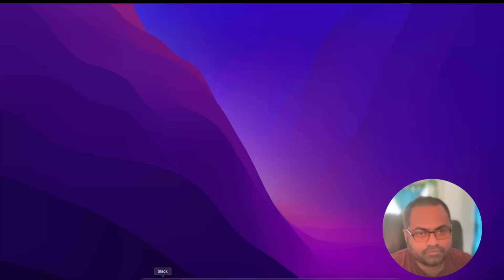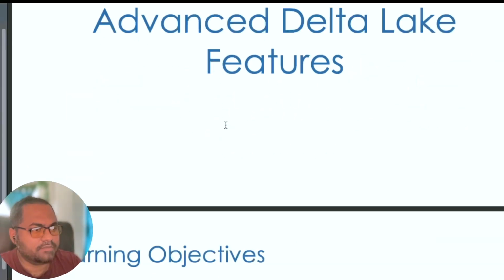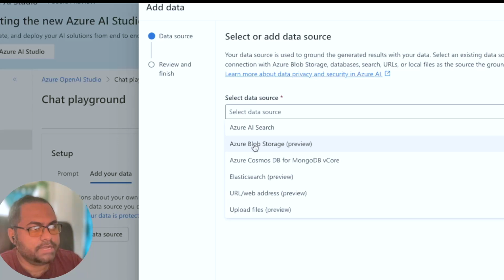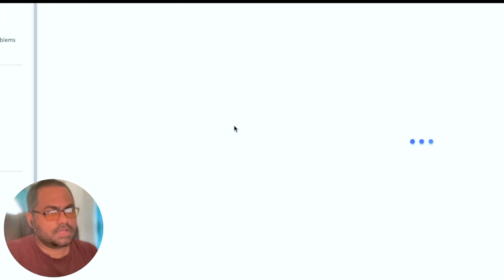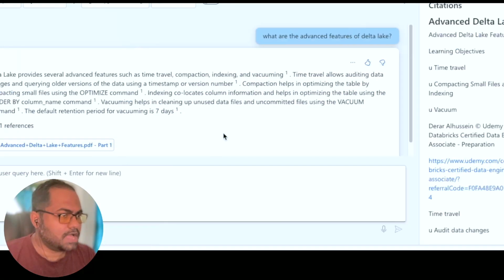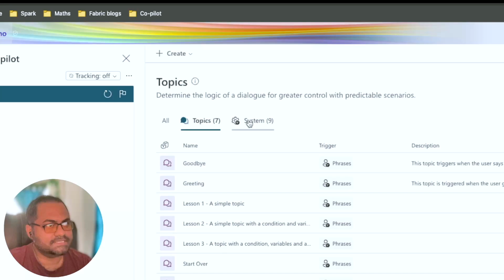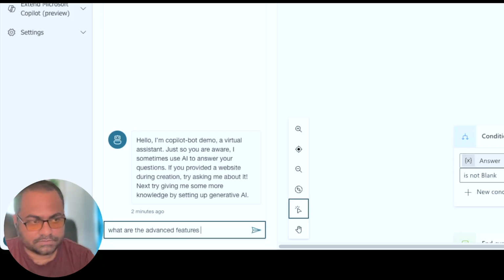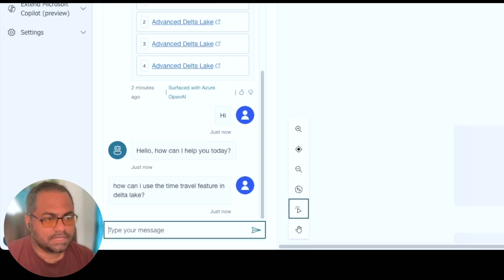How to build your First Co-pilot Bot using your own Model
🚀 In this video, I take you on an exciting journey as I build my very own Copilot bot using Azure's cutting-edge model and a custom data source to ground its intelligence.

From inception to implementation, I delve into the intricacies of creating a Copilot bot tailored to my specific needs. Leveraging Azure's robust tools and resources, I explore the process of training the model, fine-tuning its capabilities, and integrating it seamlessly into my workflow.

Join me as I showcase the power of Azure in shaping the future of AI-driven assistance. Whether you're a seasoned developer looking to expand your skill set or an enthusiast curious about the possibilities of AI, this video offers insights, tips, and inspiration to fuel your own projects.

Don't miss out on this exciting adventure! Hit the play button now and embark on the journey to building your own Copilot bot with Azure. Let's innovate together! 💡🤖